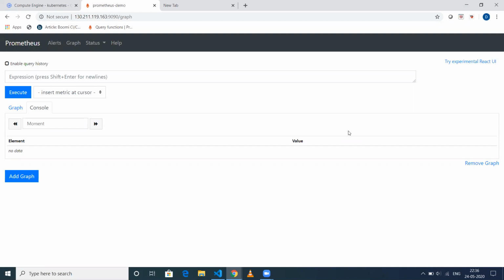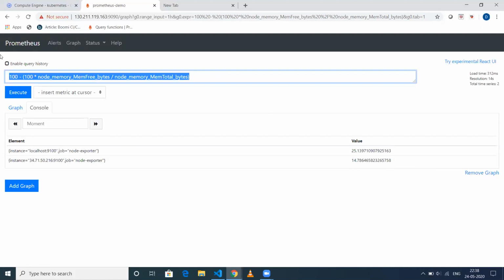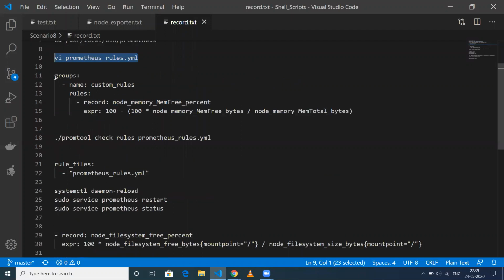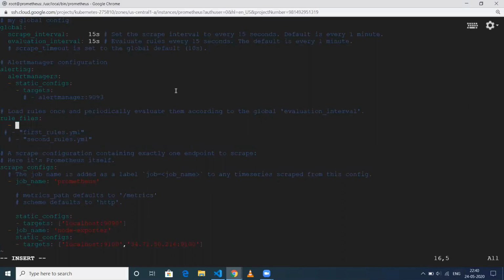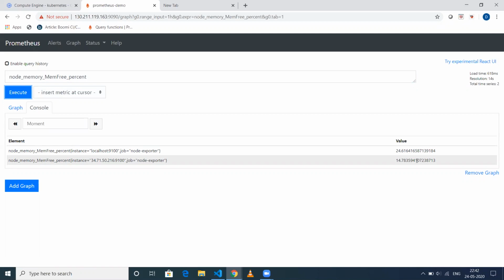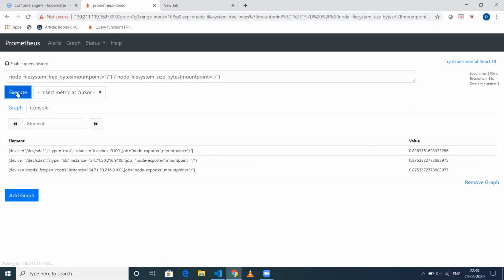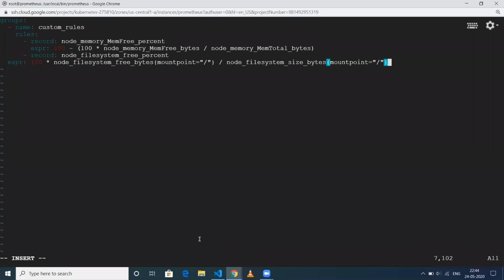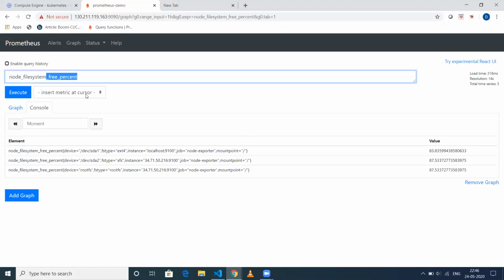Custom rules | Prometheus for beginners - 7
In this video i have discussed about few quires and also shown what how we can use regular expression and functions in prometheus quires